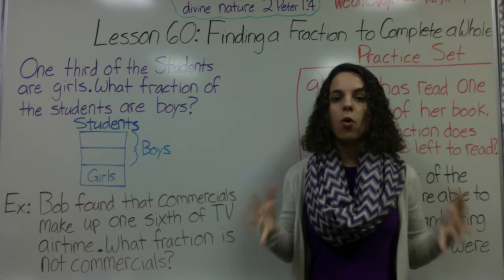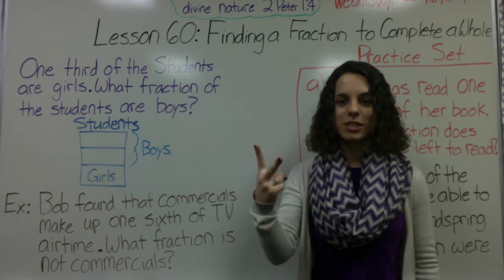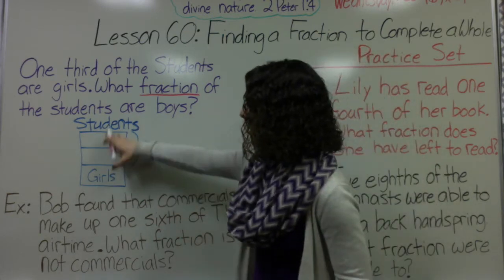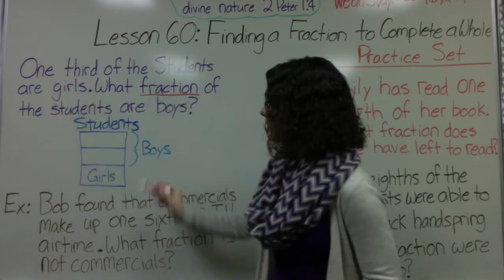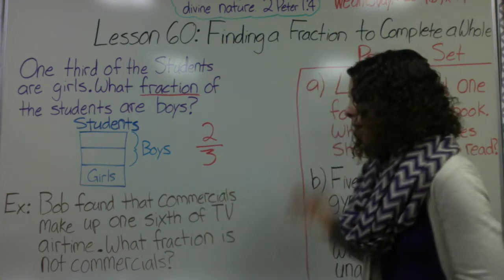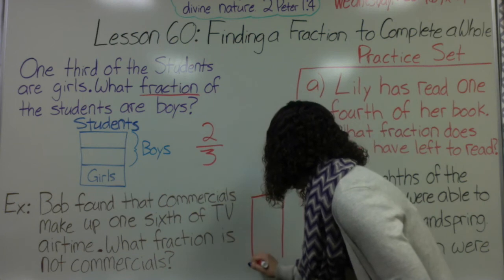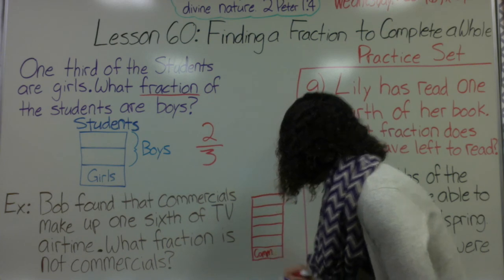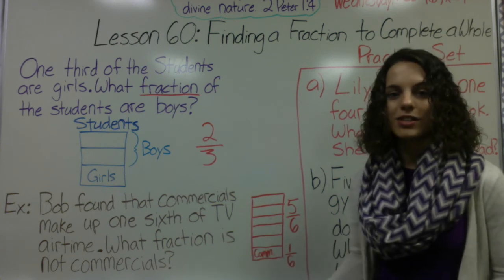Lesson 60: Finding a Fraction to Complete a Whole